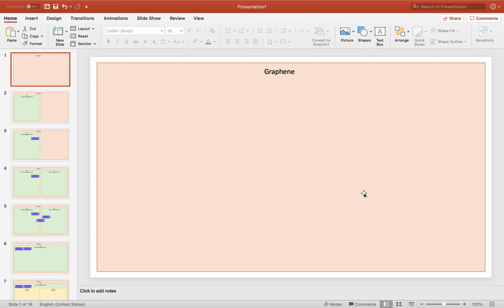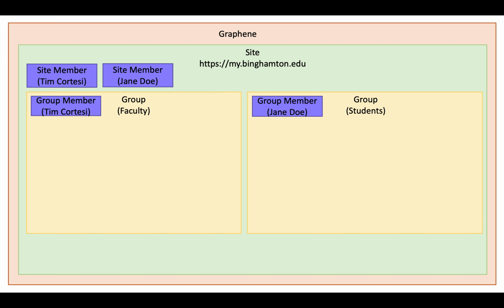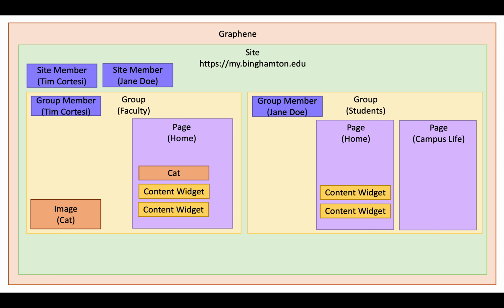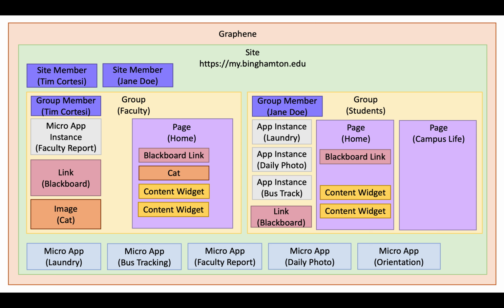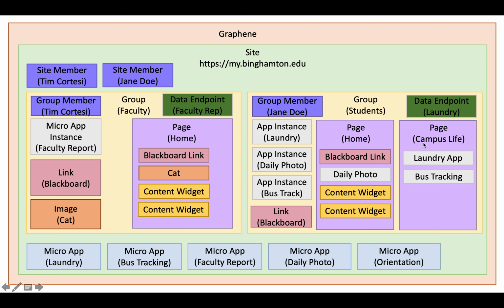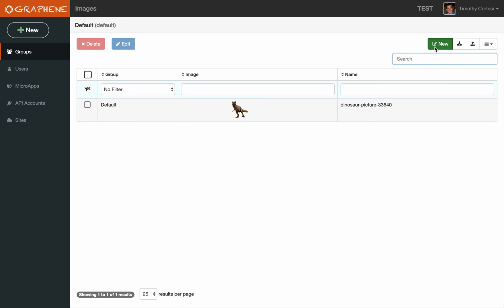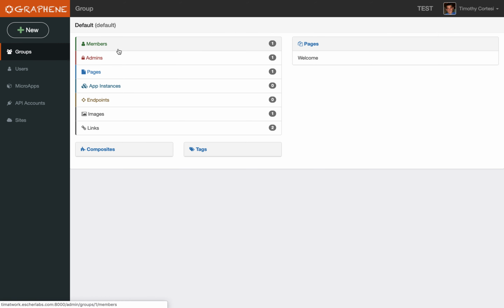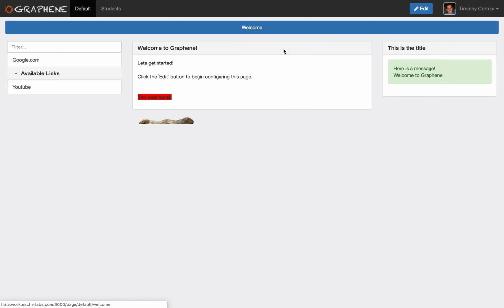Getting Started with Graphene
This video provides an introductory walkthrough explaining the hierarchical structure of Graphene (Sites/Groups/Apps/Pages/etc) as well as provides a basic introduction into using Graphene.